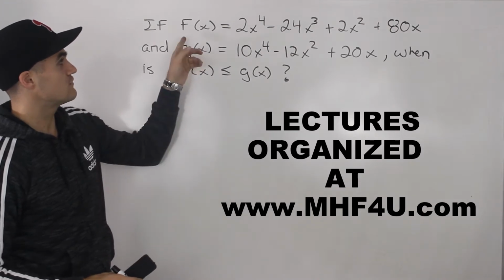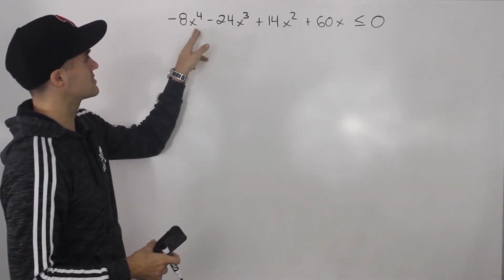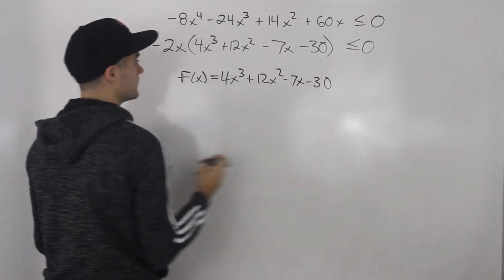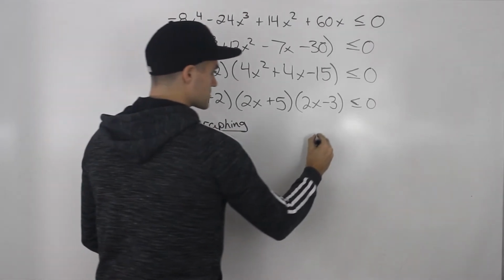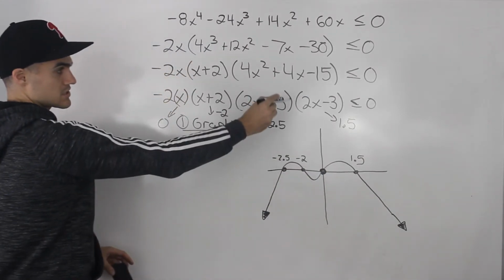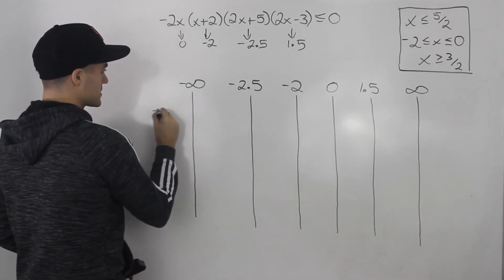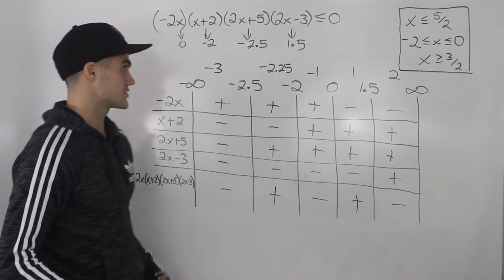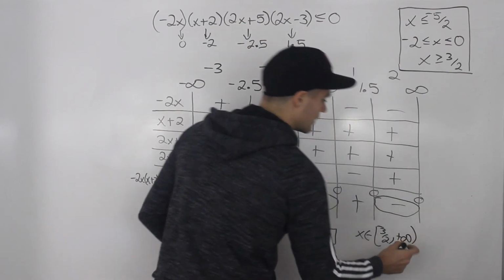MHF4U (4.3) - Solving a Polynomial Inequality Example